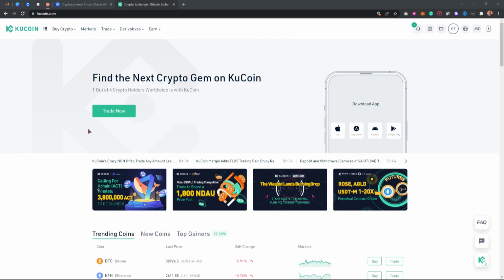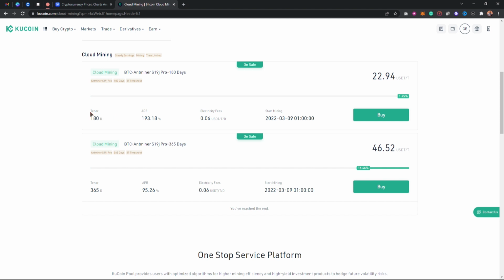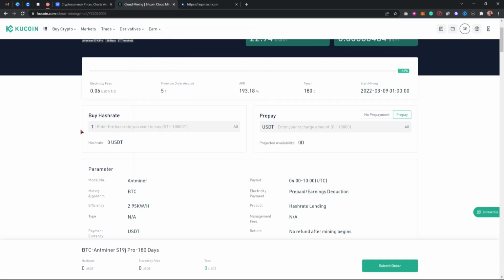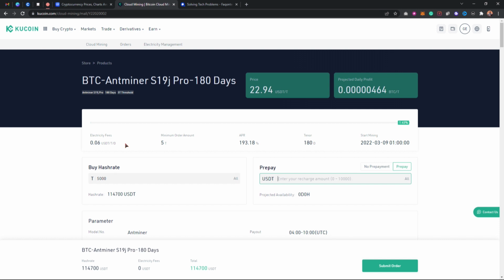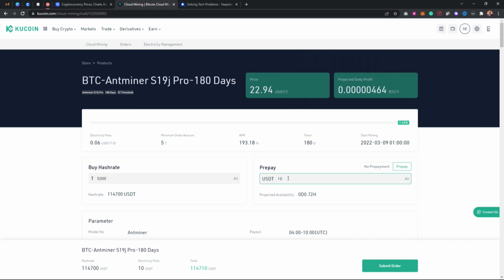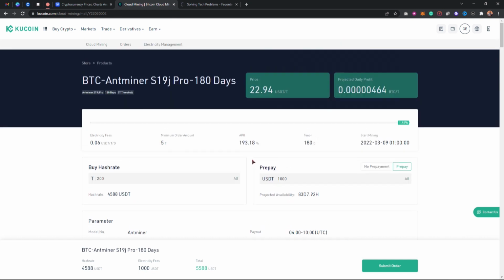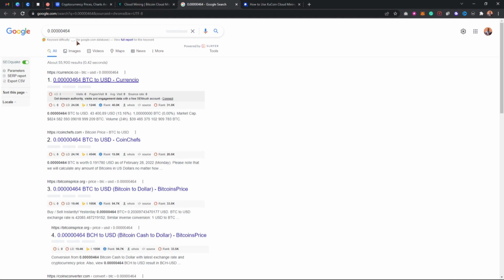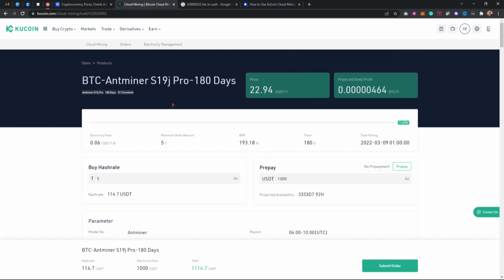Complete Tutorial on Kucoin Cloud Mining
Learn how Kucoin cloud mining works and how to start mining bitcoin with the Kucoin cloud mining. Special thanks to Kucoin exchange for launching this feature.

With a $5,000 cloud mining contract, you could make $700 within one month (and it is literally just checking your stats for a couple of minutes every day).

The KuCoin Pool Cloud Mining Store supports user refunds. If a force majeure event occurs before mining, users who wish to cancel and refund orders may contact customer service.

Refunds are not offered once the mining starts or in other specific circumstances.